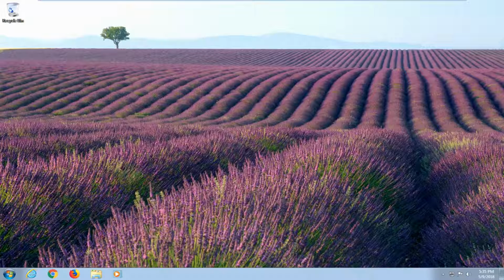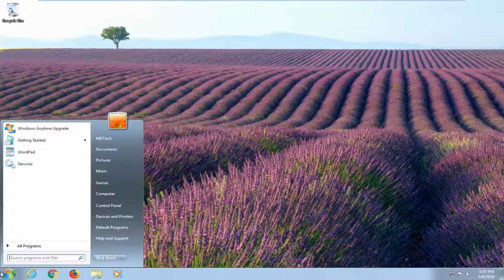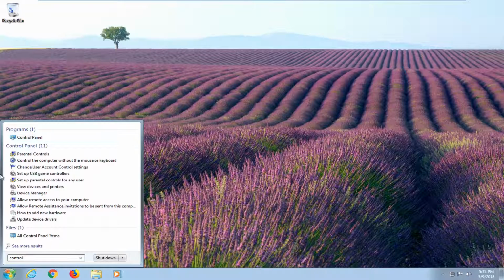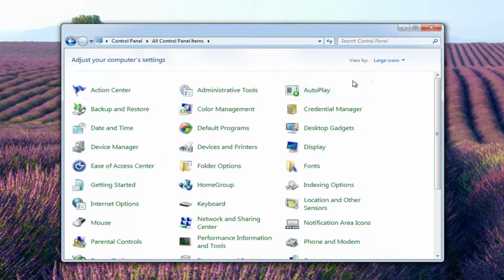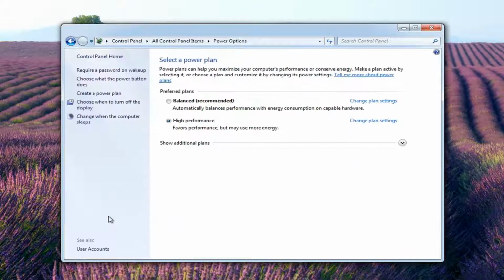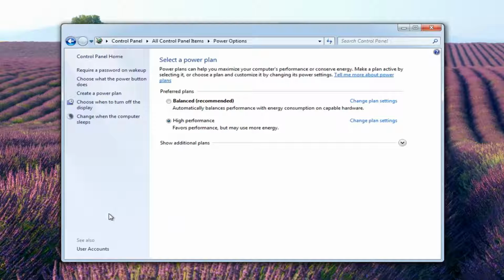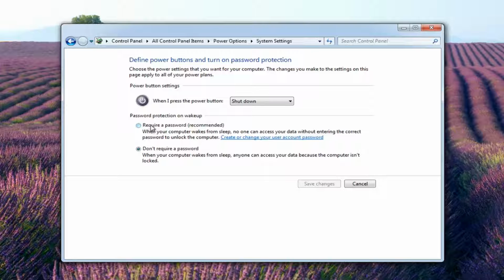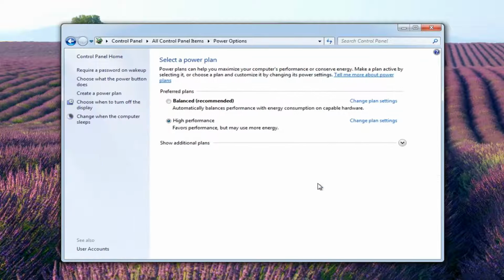How To Disable Automatic Locking in Windows 7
Windows offers a number of features to keep your computer and data secure. One way the operating system protects your device from unauthorized access is by keeping it locked on certain events, including when waking up from sleep.

Although entering a password to unlock your device after resuming from sleep can keep things more secure, if you use your computer at home, and you're the only person using it, a password prompt at wake up can simply be an inconvenient extra step (unless you have something to hide).

Fortunately, Windows offers at least three ways to disable the password prompt after resuming from sleep to help you quickly get to your desktop.

In this Windows guide, we'll walk you through the steps to stop your computer from asking you to enter a password after resuming from sleep using the Settings app, Group Policy Editor, and Command Prompt.